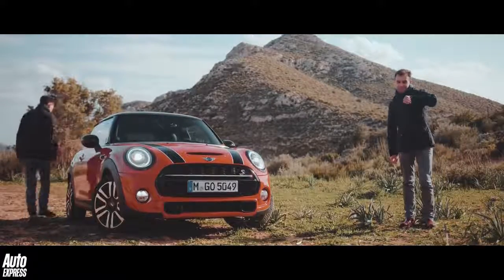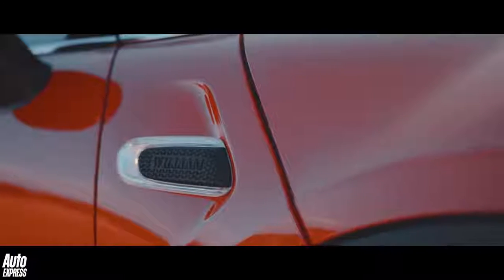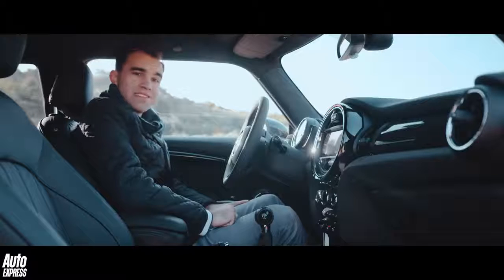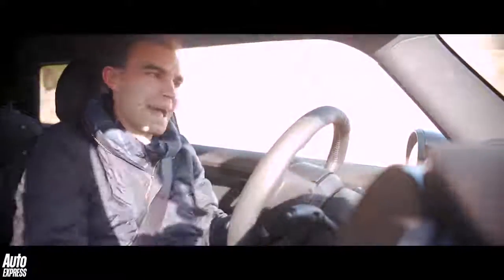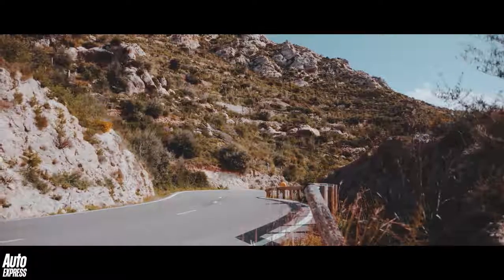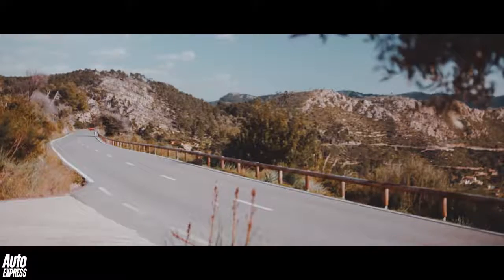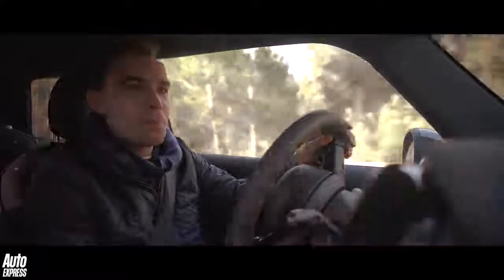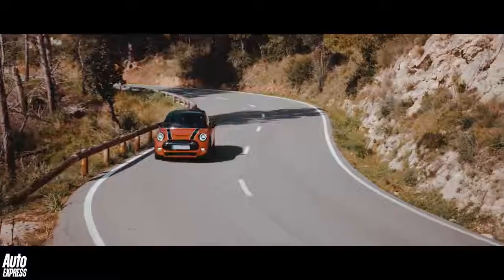New MINI Cooper S review - is the 2018 facelift more than just a set of Union Flag lights?